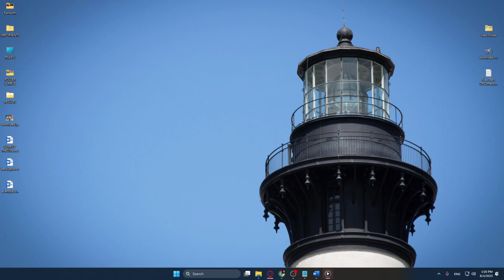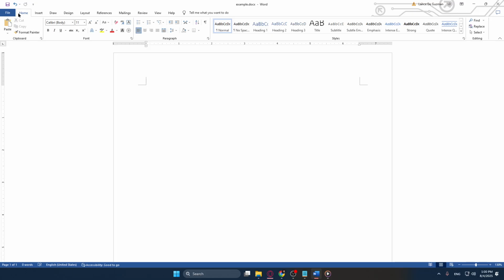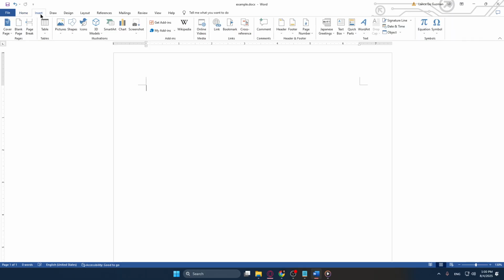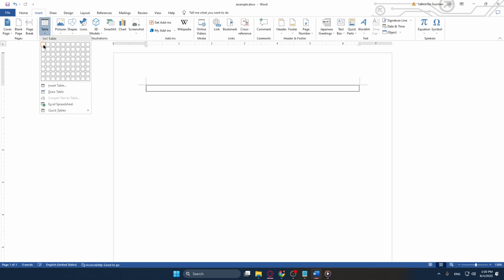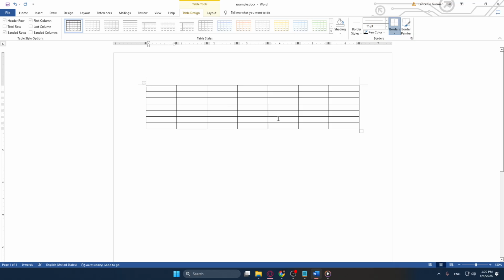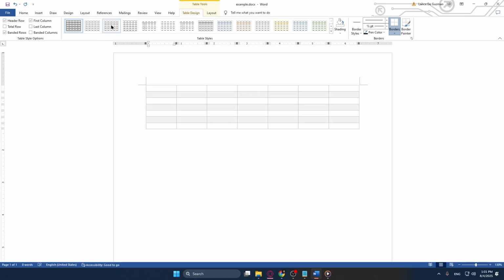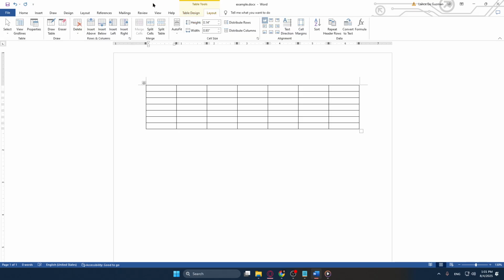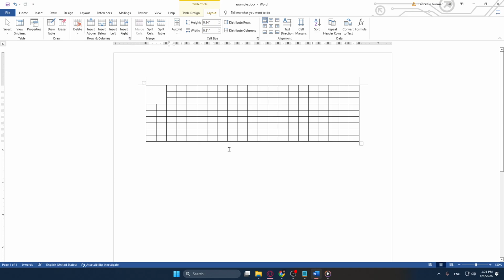How To Create And Format Table In Microsoft Word Table In MS Word [2026 Guide]